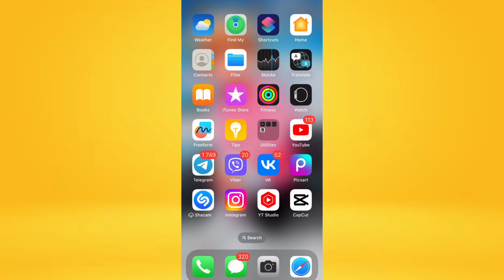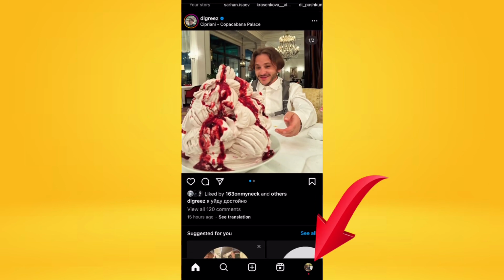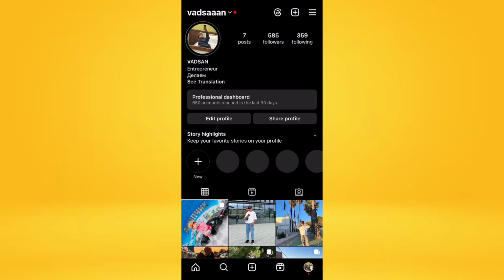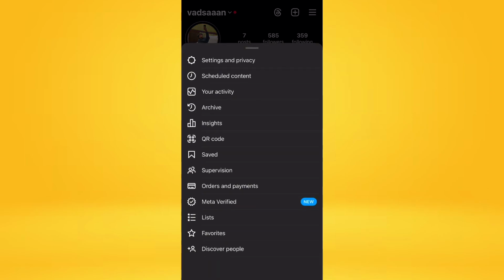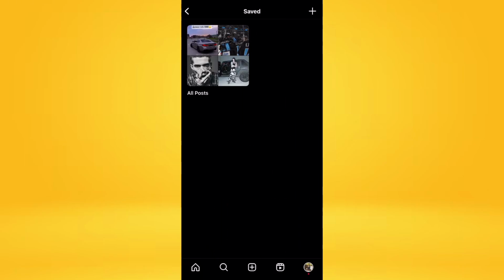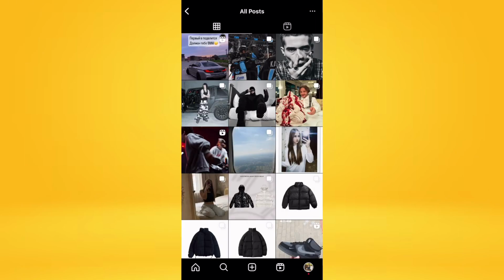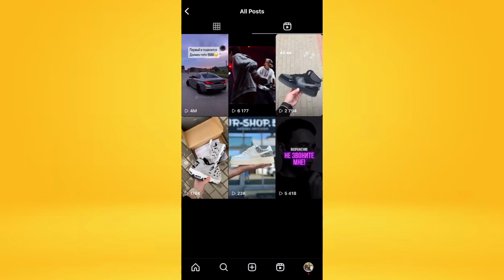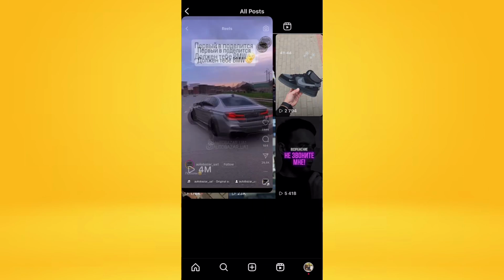How To Find Saved Posts On Instagram - 2024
In this video, I'm going to show you How To Find Saved Posts On Instagram - 2024 step by step!

Welcome to our video, in this video you will learn Turn Find Saved Posts On Instagram, this video shows the full process from start to finish, hope we helped you, thanks for watching.